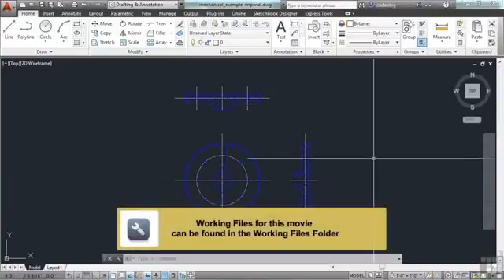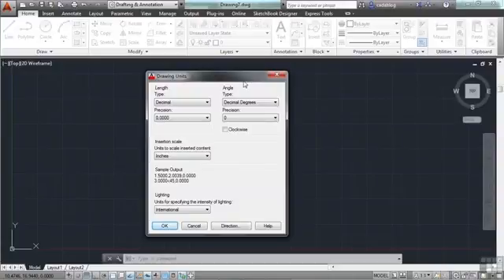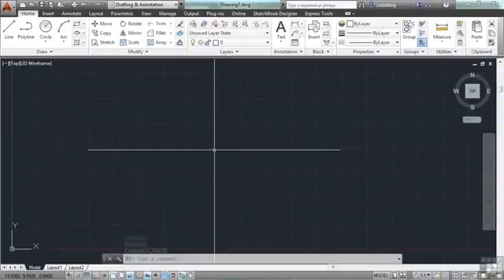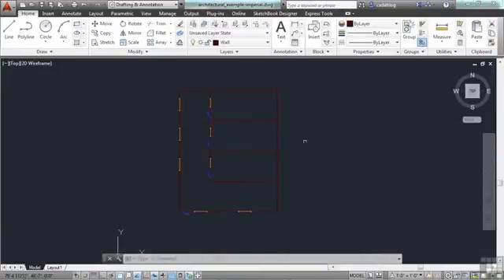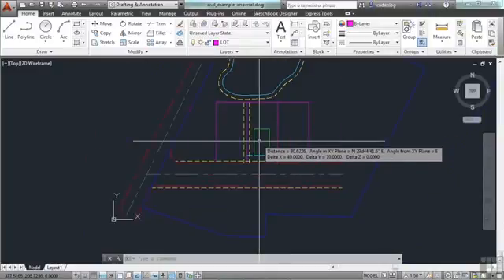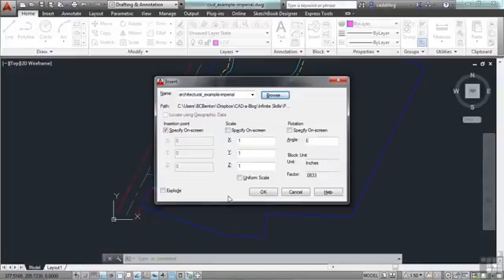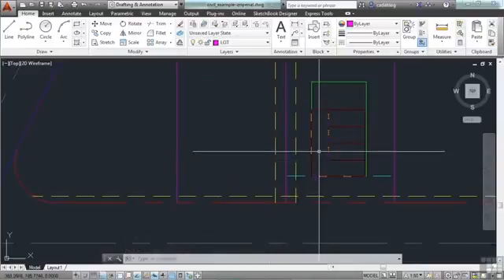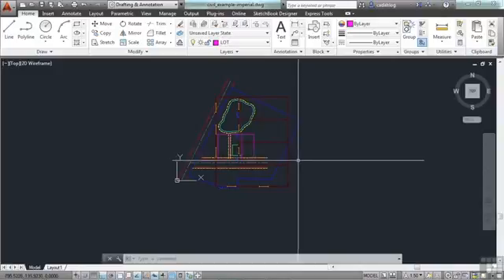AutoCAD Training 0407 Working With Specific Units